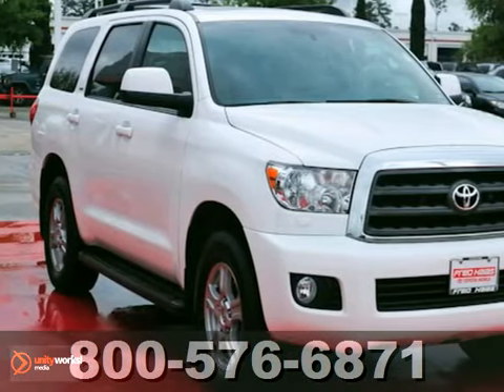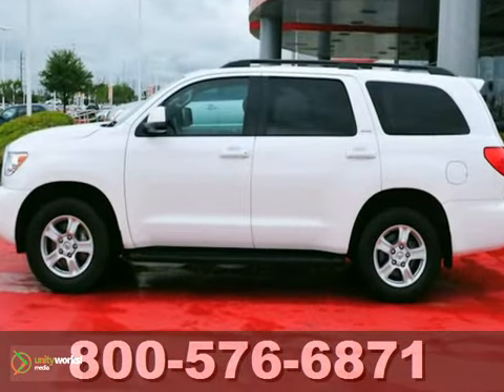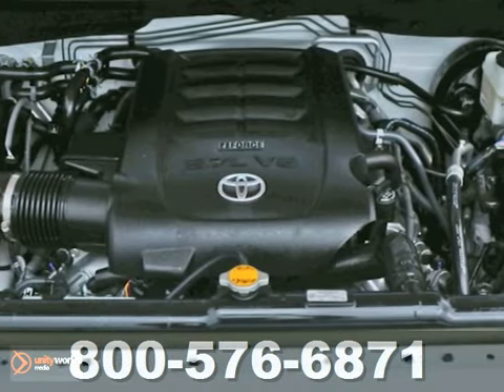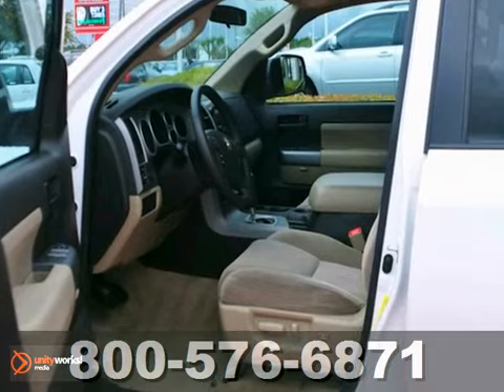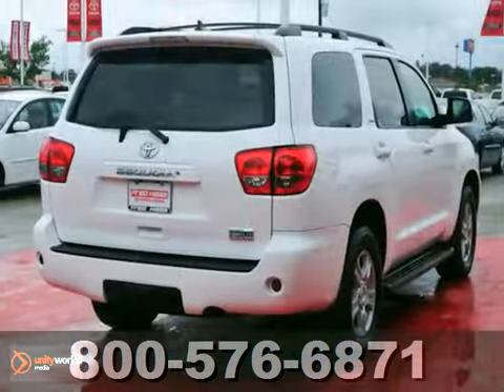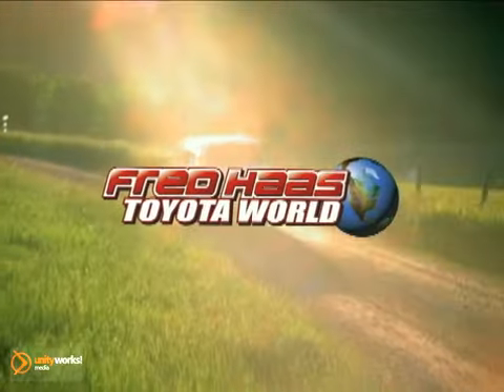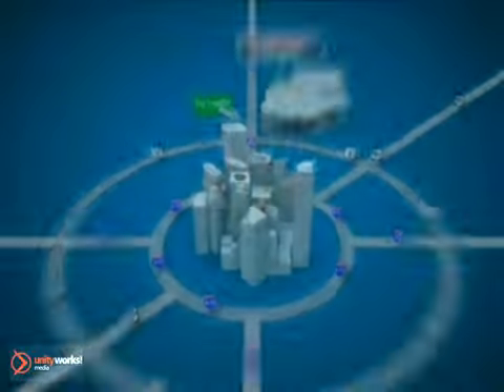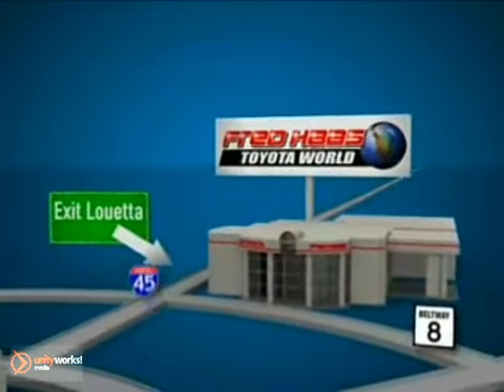2011 Toyota Sequoia BS031944P in Katy Sugarland, TX - SOLD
SOLD -                                                   If you are looking for real value on a great used car, Fred Haas Toyota World invites you to call and make an appointment to view this 2011 Toyota Sequoia, stock# BS031944P. We are conveniently located near Katy Sugarland, TX and known for our great selection, reliability and quality. Call to take a look at this 2011 Toyota Sequoia today.

20400 I-45 North
Katy Sugarland TX, 77373